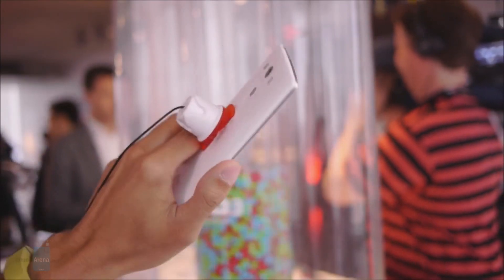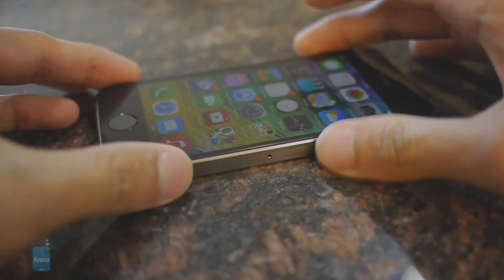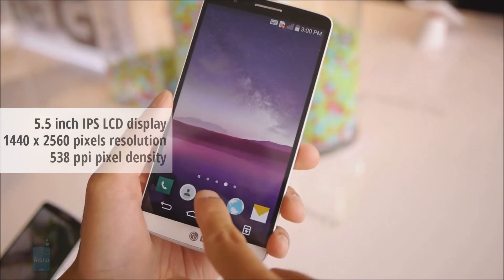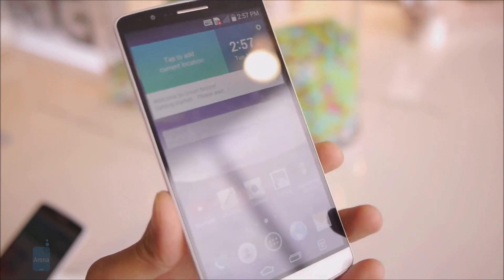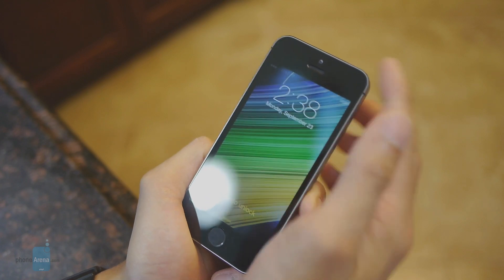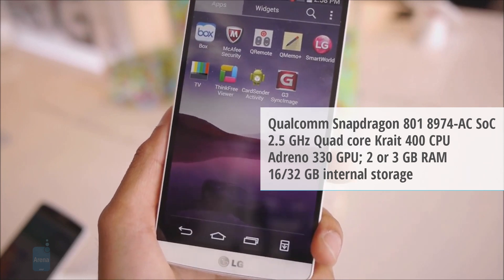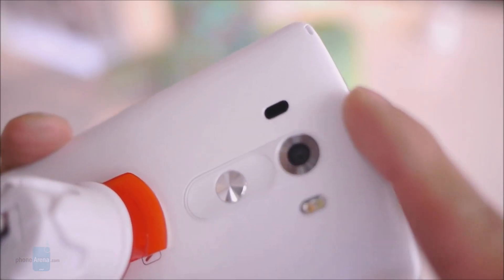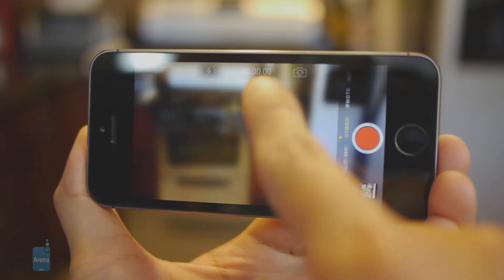LG G3 vs iPhone 5s: first-look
So here it is, guys -- the LG G3 in the flesh! We are finally given the chance to experience LG's latest and greatest smartphone, and it seems like the wait has been worth it. How does the LG G3 stack up against its rivals, however, and is it a worthy alternative to the widely popular iPhone 5s?